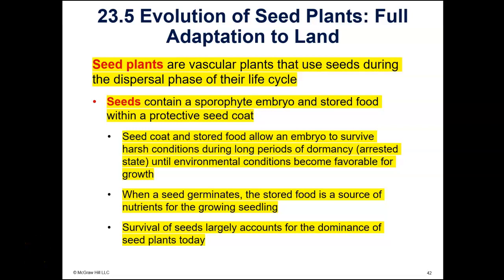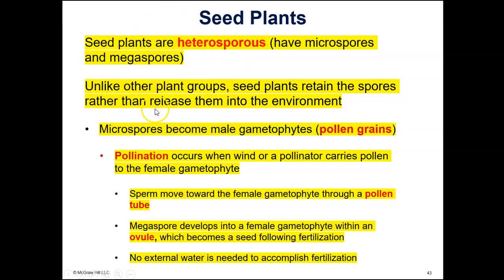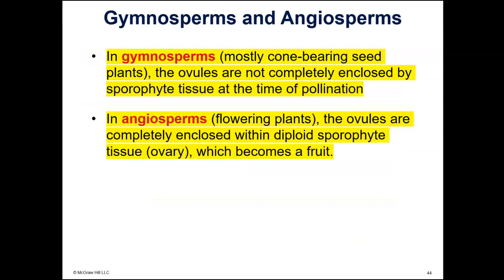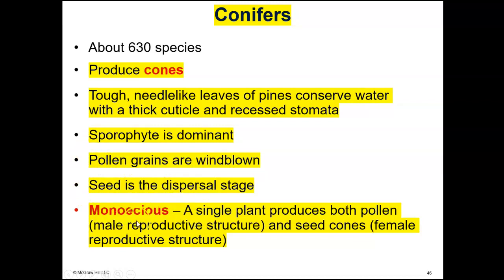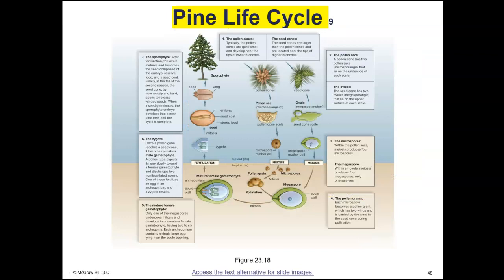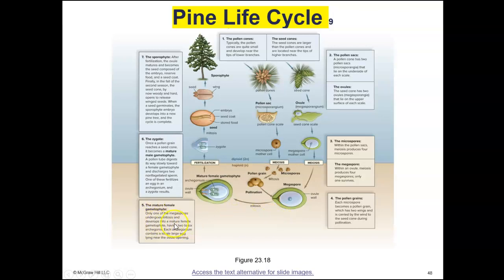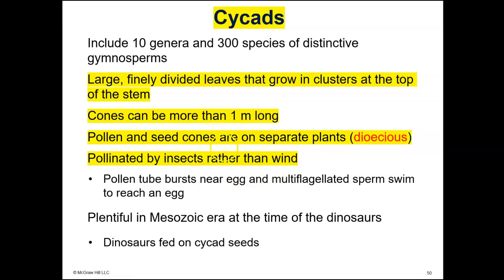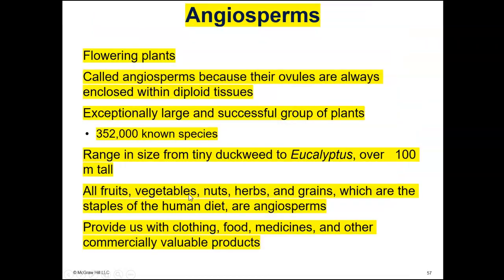112Ch23 slides from 23.5 Gymnosperms